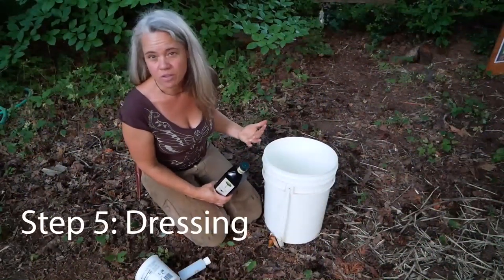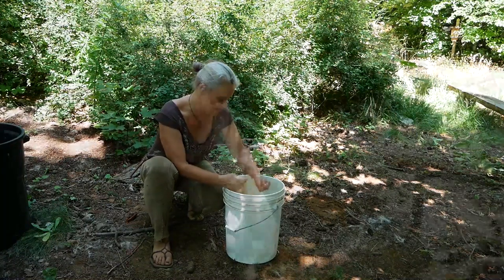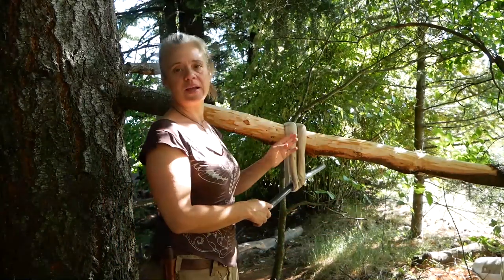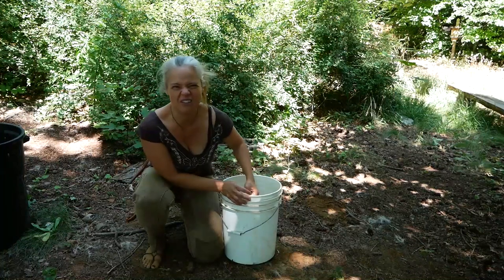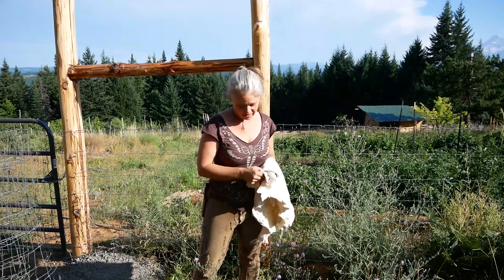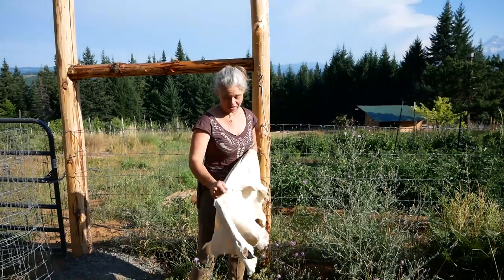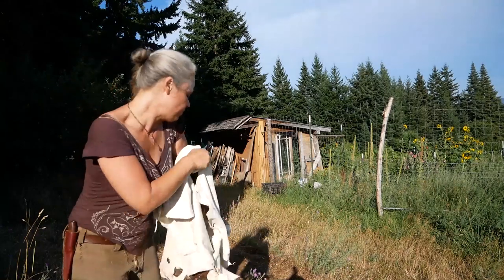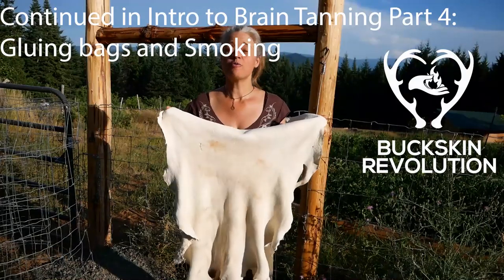Woniya's Intro to Brain Tanning Buckskin Part 3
Dressing hides (spoiler- I'm not actually using brains for this video, go figure!), Wringing, and Softening. Ooo! These are some of my favorite parts! Going from slimy wet deer skins to fluffy white soft hides is fabulous.  Just a few more steps to go in the final episode, and then we'll have amazing finished buckskin! Woohoo!

Sign up for the mailing list on my website to hear about my online courses and in person classes